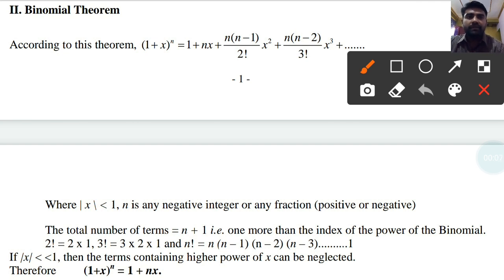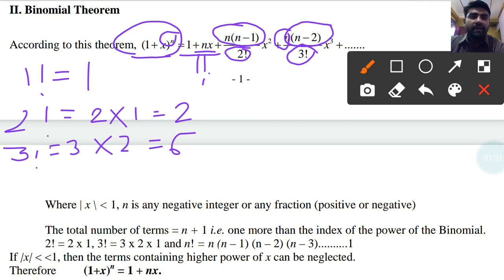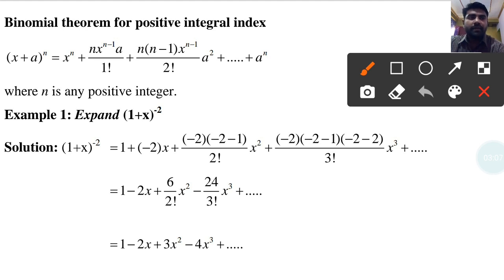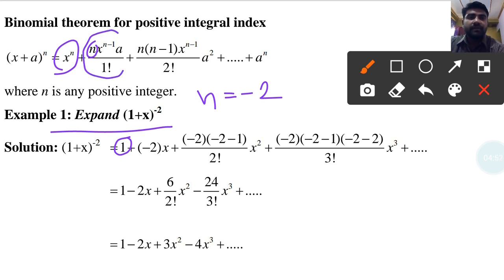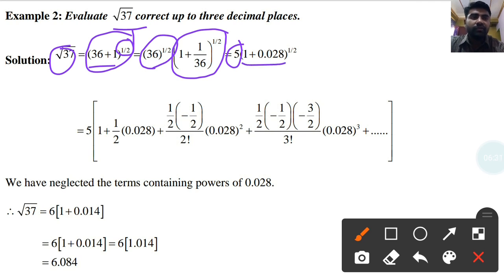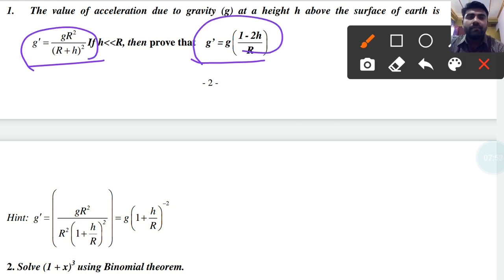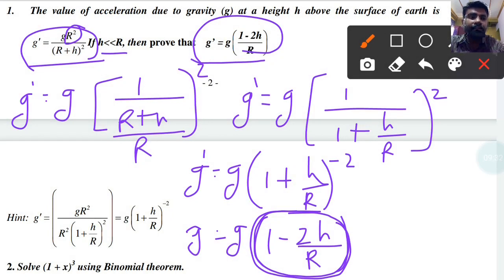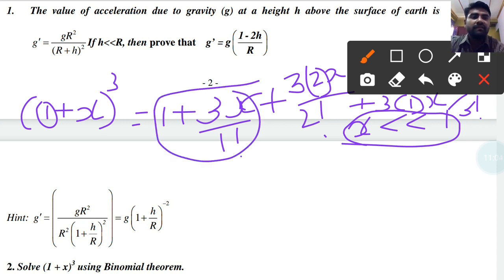BINOMIAL THEOREM EXPLANATION ll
9 science

10 science

11 Physics

 12 Physics